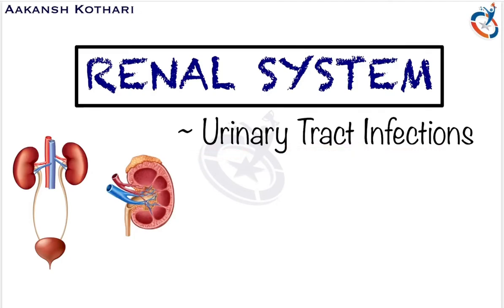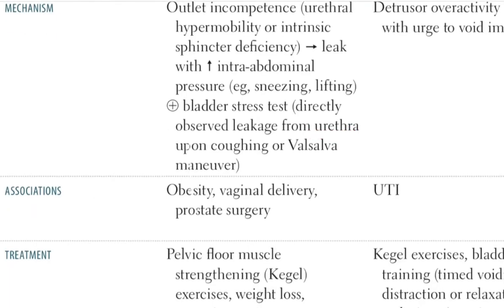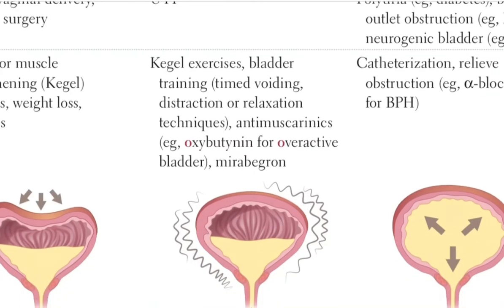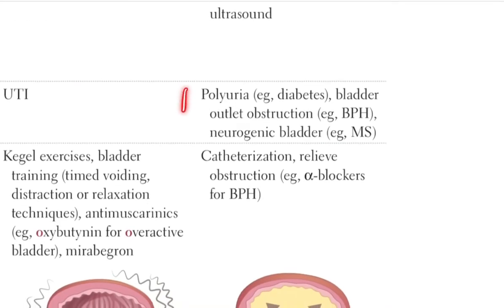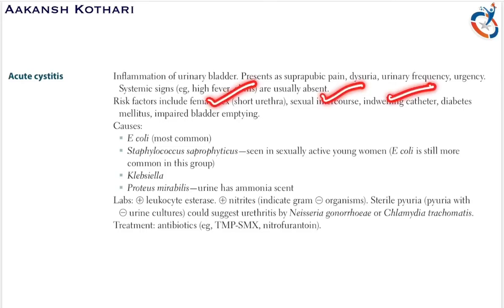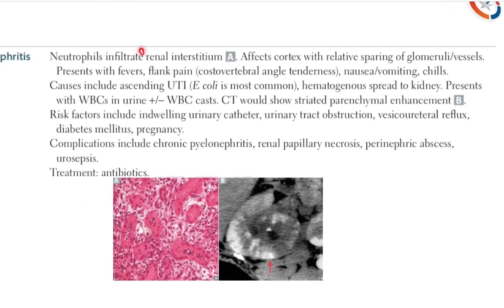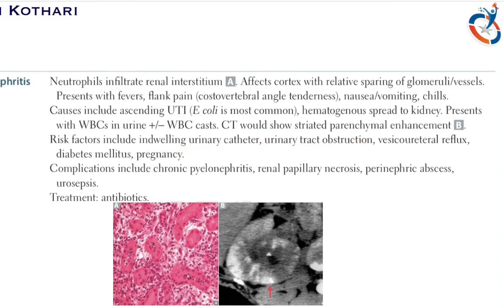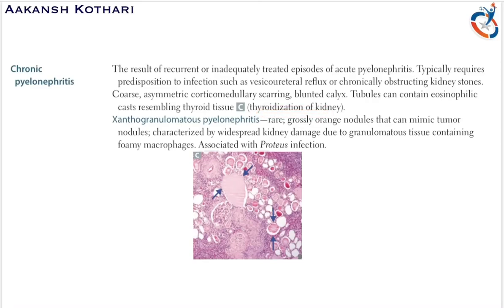Urinary Tract Infections and Urinary Incontinence | Renal System Pathology by Aakansh Kothari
In this module, I have covered high yield topics of Renal System Pathology which includes

Urinary Incontinence
- Stress Incontinence
- Urgency Incontinence
- Overflow Incontinence

- Acute Cystitis
- Acute Pyelonephritis
- Chronic Pyelonephritis
- Xanthogranulomatous Pyelonephritis